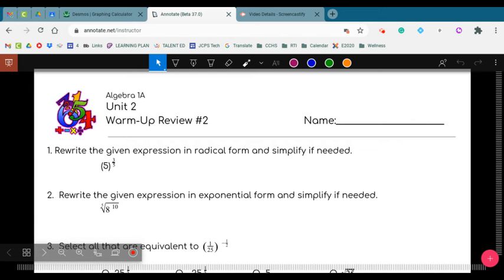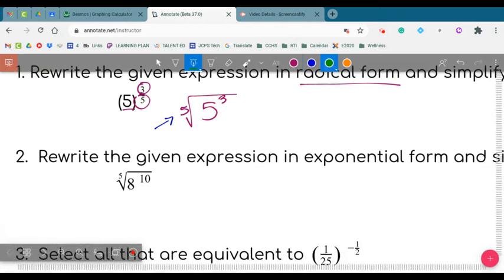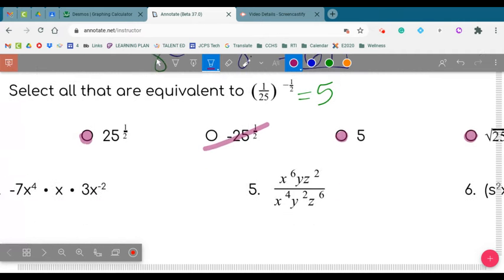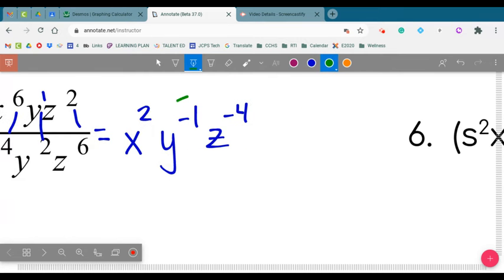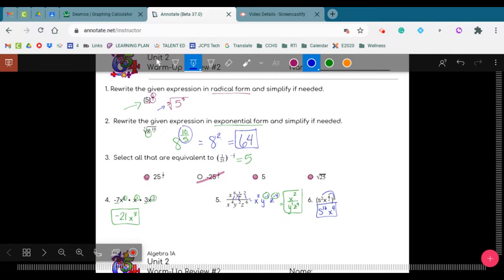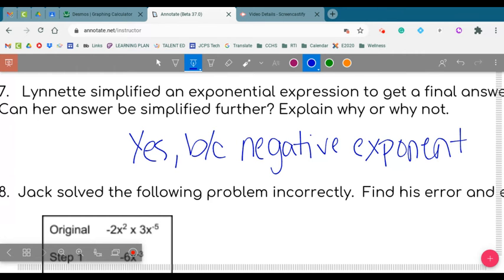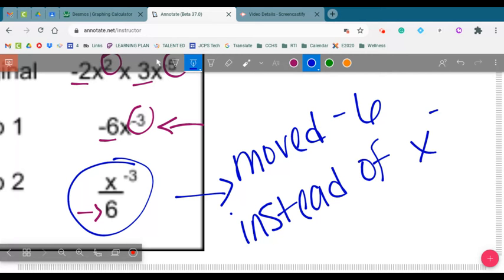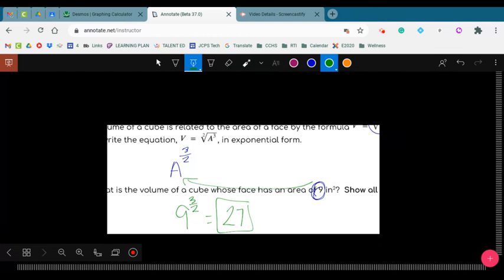1A Unit 2 Warm-Up Review #2 (U2 P1 Test)